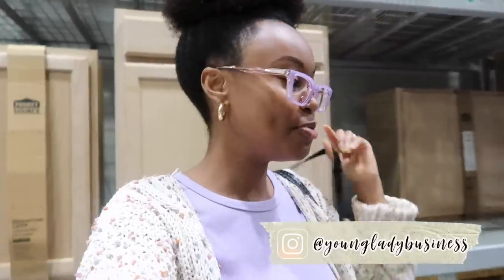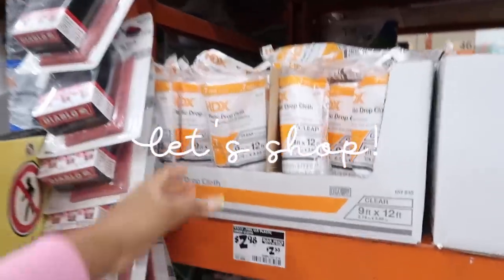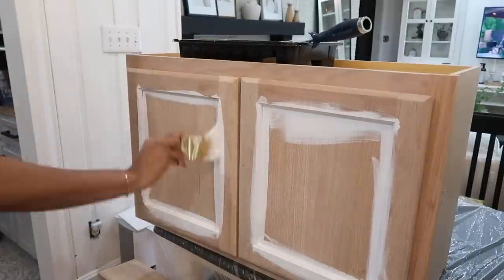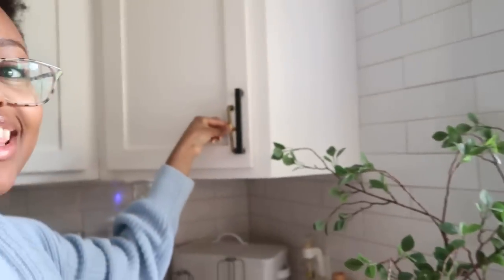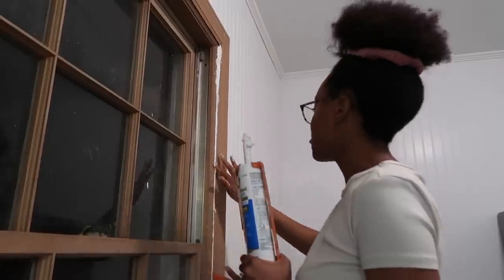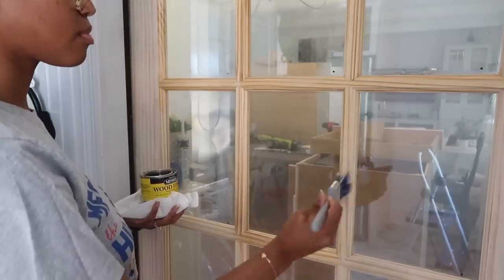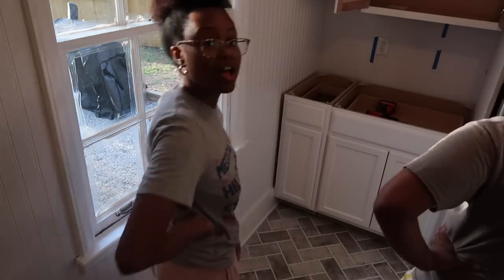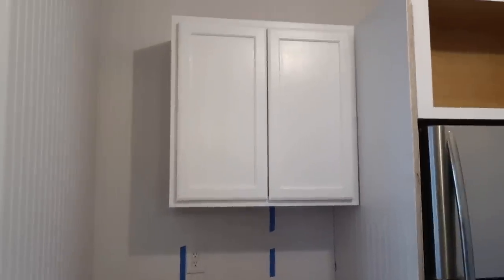INSTALLING THE CABINETS, PAINTING, & NEW DECOR!!!| Dream Laundry Room Makeover PT.2| FIXERUPPER 🧺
Hey Ya'll! :) We are finally back to working on the laundry room. It's been a long time coming but we are sooooo happy about all the progress we've made in today's video. We will get all new cabinets to create built-ins around the fridge and washer/dryer, paint the cabinets, figure out the laundry room design. Chime down below in the comments about what should do with the shelving ya girl is really stumped about it. 🌼

Light Fixture
Beadboard Paneling
Shelf Brackets
Shelf Brackets (large)
Circular Knobs
Octagonal Knobs
Cabinet Pulls (5")
Cabinet Pulls (4")